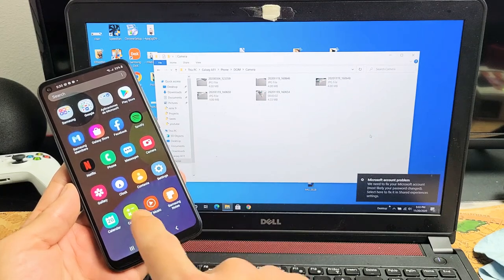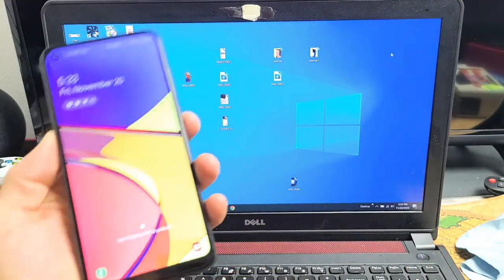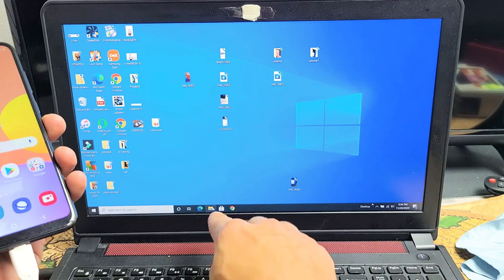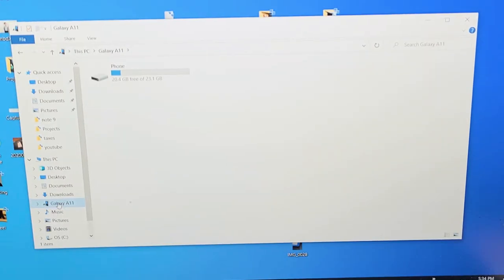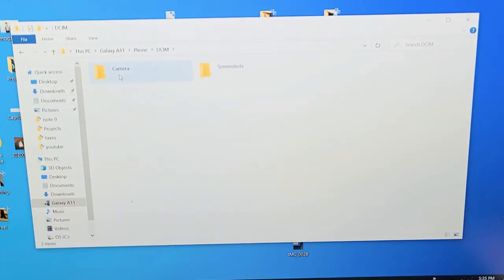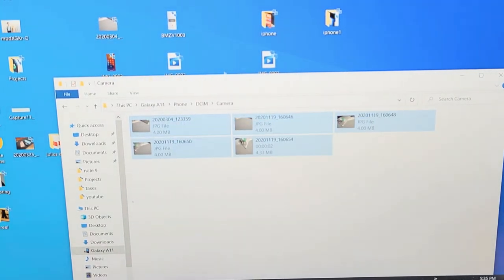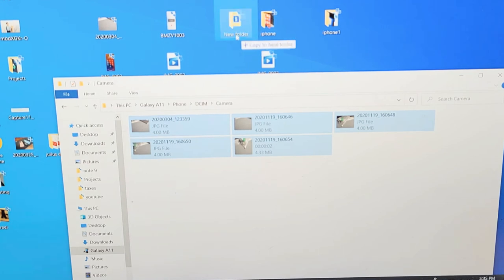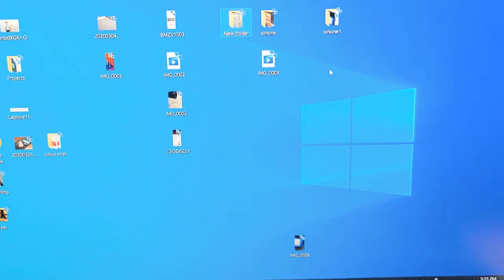Galaxy A11: How to Transfer Photos/Videos to Windows PC, Computer, Laptop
I show you how to transfer (move, copy, download) files such as photos and videos from the Samsung Galaxy A11 phone directly to a Windows computer, PC or laptop using a cable.  Hope this helps.
Samsung Galaxy A11